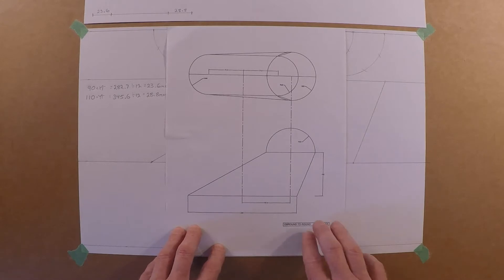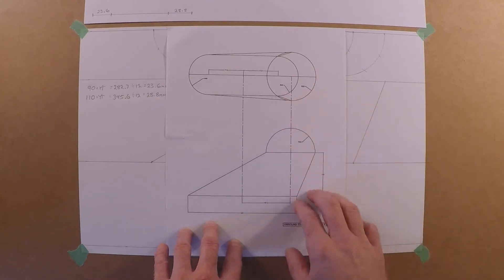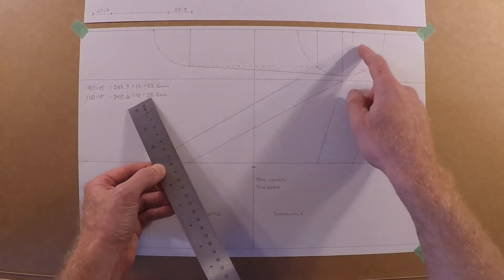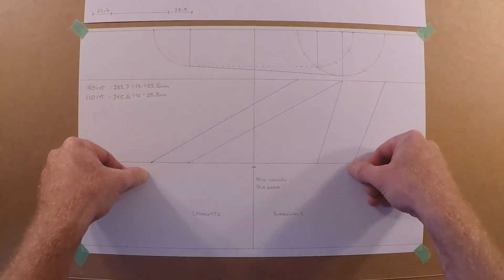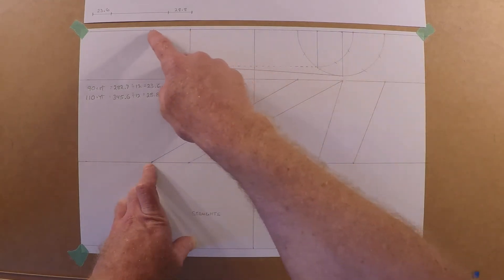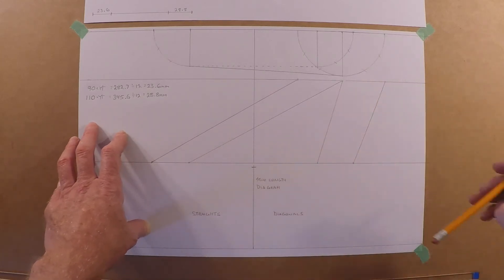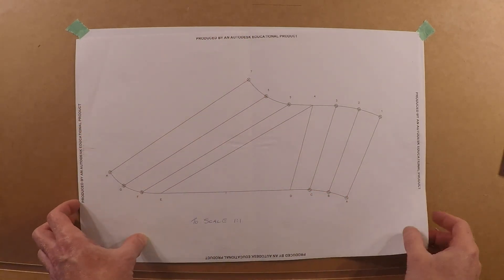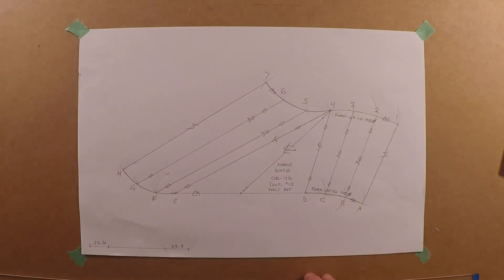Triangulation DWG #13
Eccentric Obround to Round